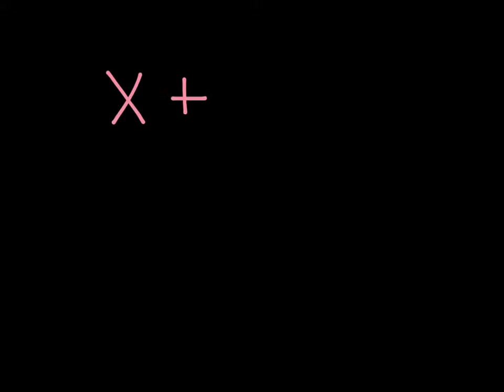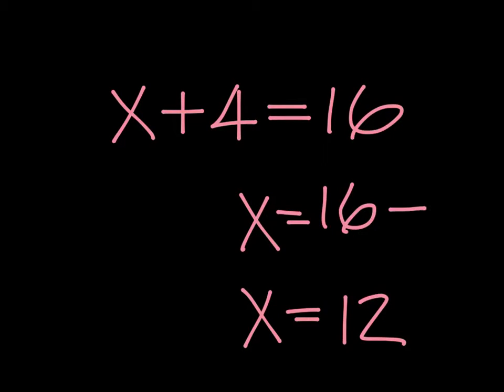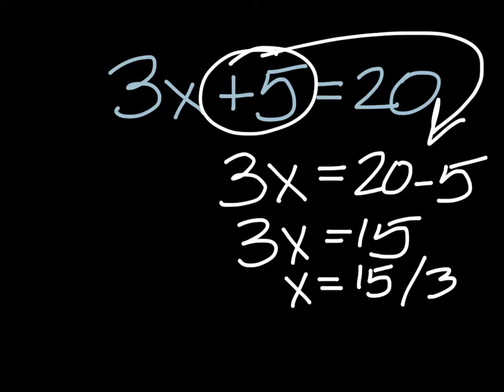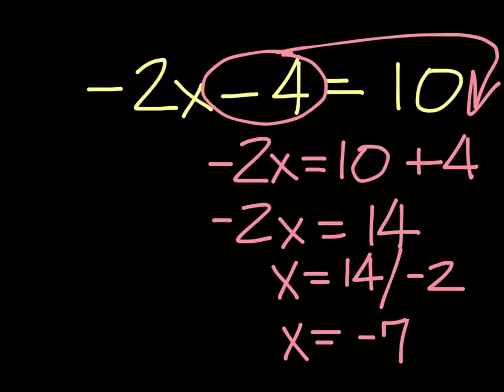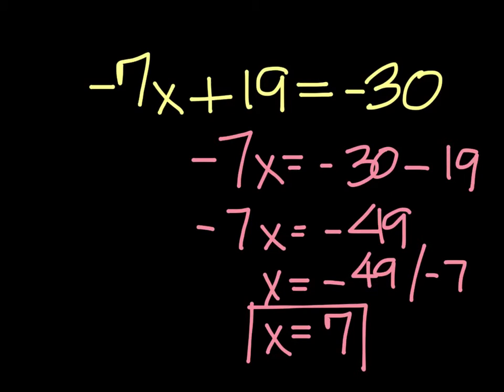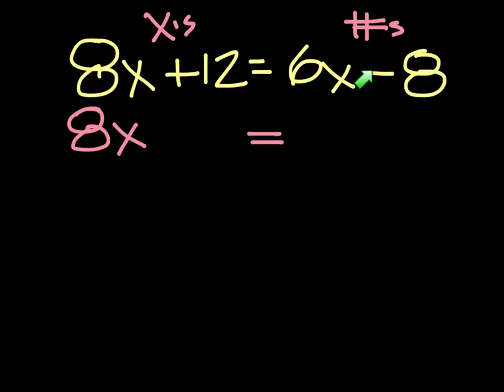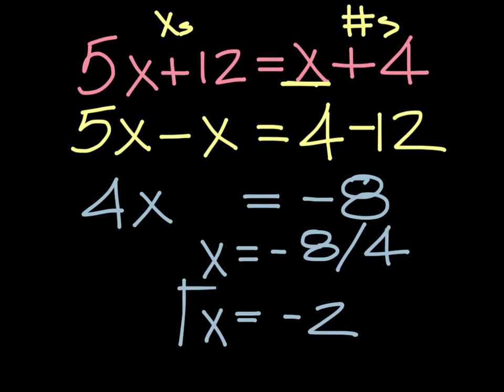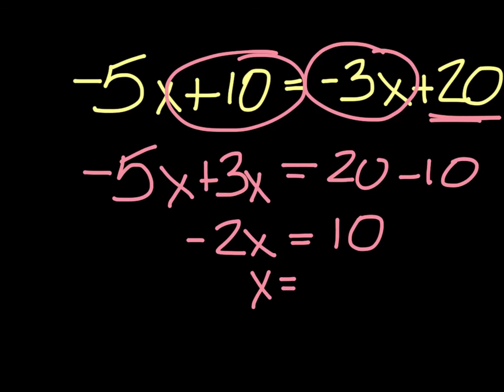7th Period September 3, 2013 - Tate Skinner's Classroom at GHS